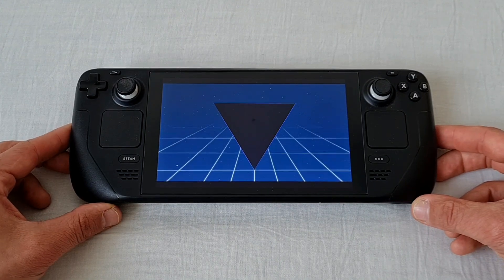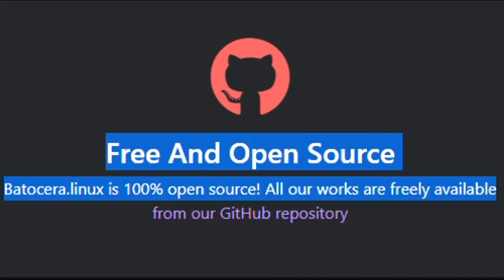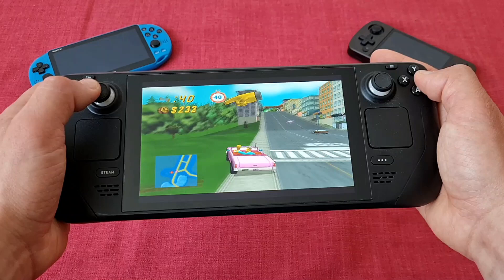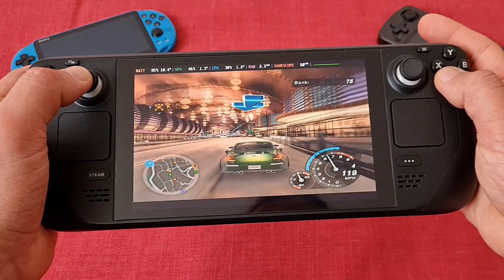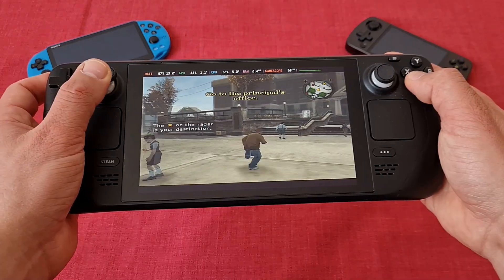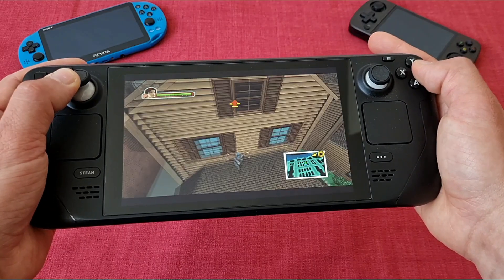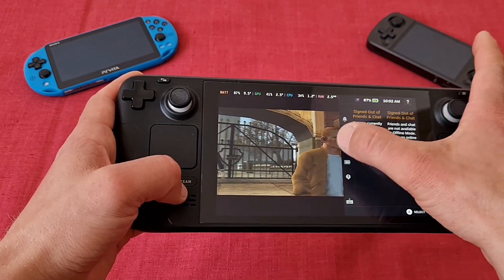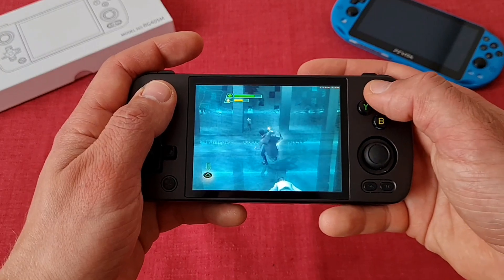Is Batocera on Steam Deck Better than EmuDeck ?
Today we are looking at Batocera on the Steam Deck if it is any good and if it makes sense installing it compared to something like EmuDeck so let's get into it :-)

0:00 Intro
0:13 What is Batocera
0:35 3 Great Things about Batocera
1:02 How to Setup Batocera on the Steam Deck
1:48 Difference between Emudeck and Batocera
2:45 Batocera is not bad
3:23 Final Thoughts